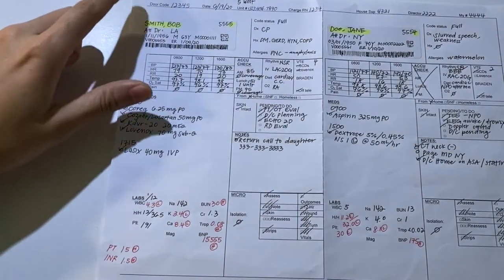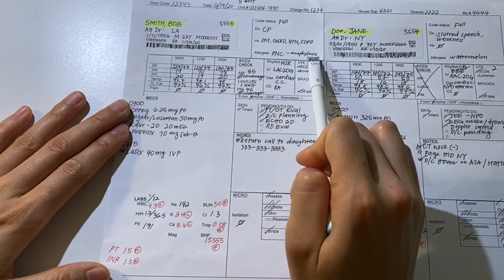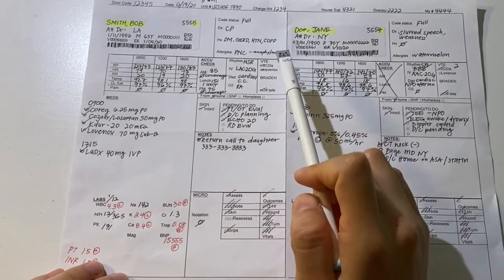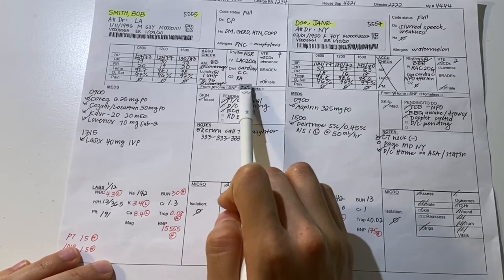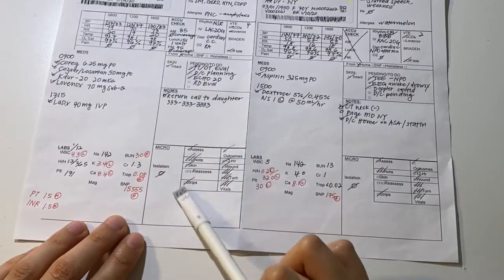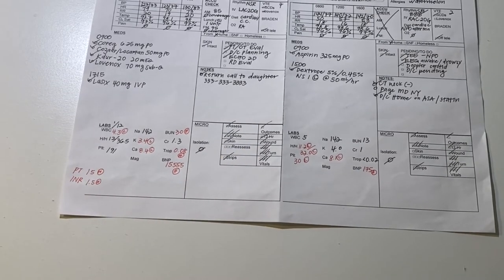Cardiac/Telemetry Nursing Brain Sheet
Hi everyone! Today I am sharing the brain sheet I used back when I was a cardiac nurse working in Telemetry. There are thousands of ways to do this, this was just what worked best for me. I hope you can take something away from this and possibly incorporate it in your own brain sheet! Please remember protocols may vary from hospital to hospital, but this is just to give you a general idea how I made and used mine.

What I use to film: iPhone 11 Pro & iMovie

About
Hi! My name is Emily. I am a Registered Nurse in the state of California. I have a Bachelor of Science degree in Nursing and a Bachelor of Science degree in Nutrition. I am currently an Entry Level Master’s (ELM) in Nursing graduate student in route of becoming a Family Nurse Practitioner! I am an adventure seeker and foodie who has an ardent passion for nursing, hiking, swimming, running, and all things health and fitness related. However, I will be the first to admit that I have a sweet tooth and a weakness for lattes and anything chocolatey. This is my humble space to share my passion about nursing, health, nutrition, and fitness, as well as my life, travels, and adventures. Thank you for stopping by!

“We live in a wonderful world that is full of beauty, charm and adventure. There is no end to the adventures that we can have if only we seek them with our eyes open.” -Jawaharlal Nehru